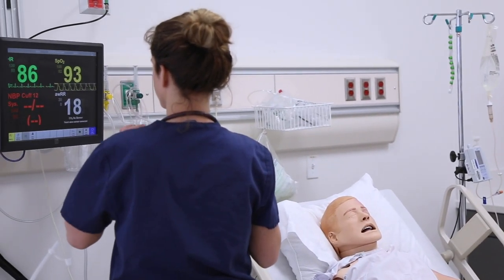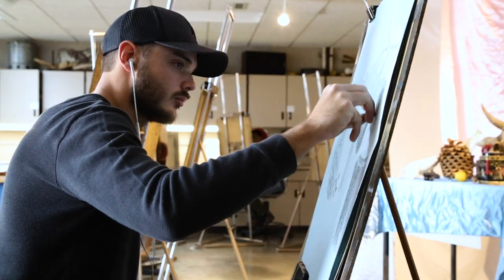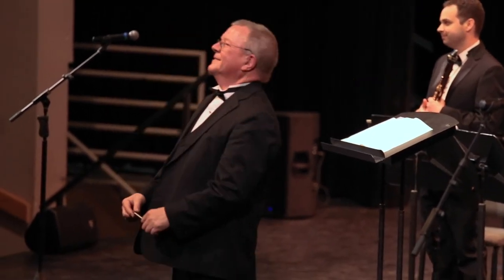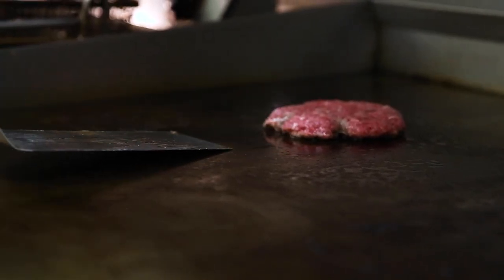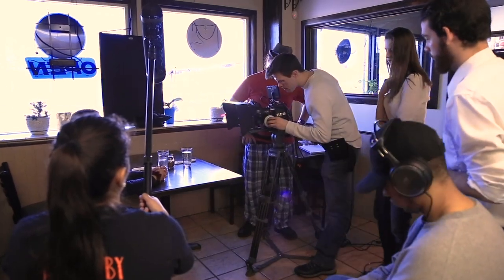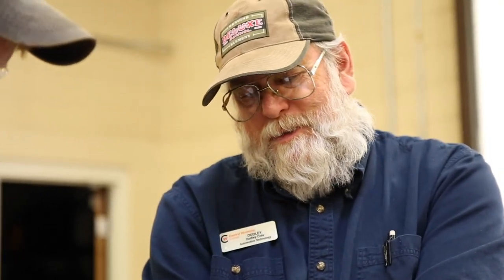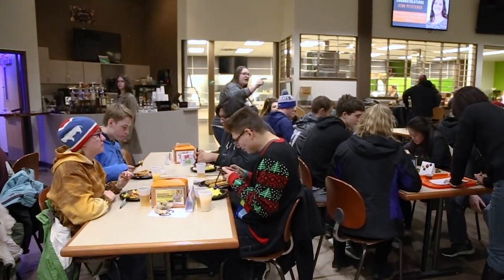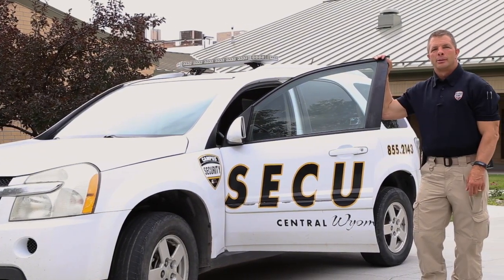CWC Campus Tour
Follow Clarissa and see campus!